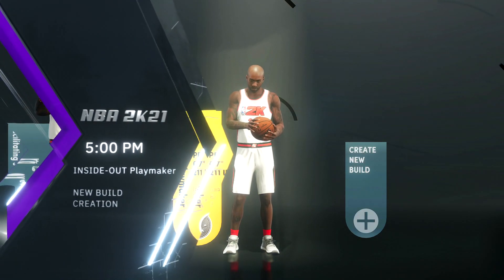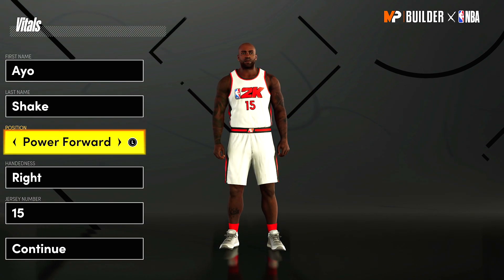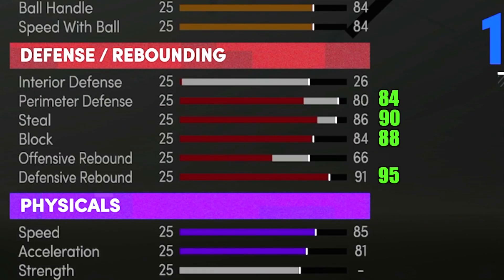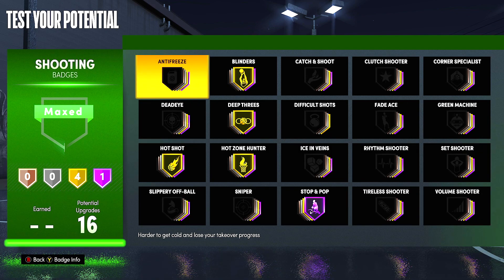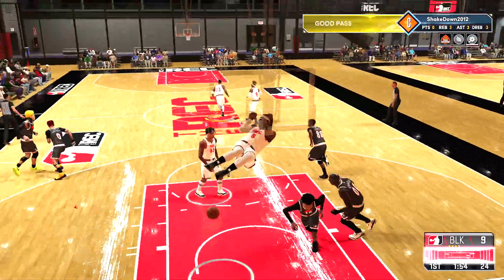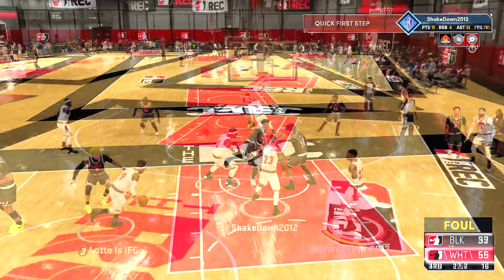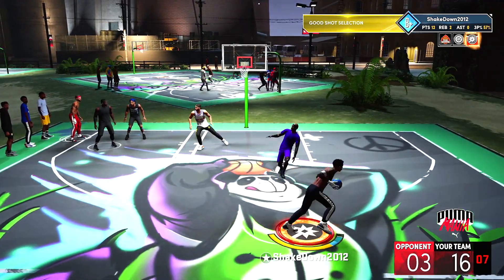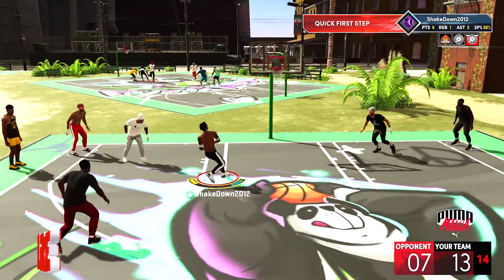RARE Vince Carter NEW DEMIGOD Build - 65 Badges NBA 2K21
NBA 2K21 New Rare Build Inside-Out Playmaker Vince Carter archetype. 65 Badges and Face Creation. NBA 2K22 MyPlayer Builder might not be all that different.

★ ShakeDownXL - PSN
★ ShakeDownXL - Steam

To Submit your clip on YouTube:
1. Upload an HD clip Unlisted (instead of Public or Private)
2. Title it "(Your Name) for ShakeDown2012's Top 10" ex: "Tim for ShakeDown2012..." Specify Top 10 Dunks, Blocks, Crossovers etc.
3. You can submit more than one HD clip
4. Remove the Circle by Holding LB & RB (L1 or R1) in instant replay

TIP: Play it in Regular Motion.
TIP: Show at least 3 angles.
TIP: PS4, XB1 or PC only.
TIP: No cell phone or camera captured footage.
TIP: No Montages Please. Separate your clips.